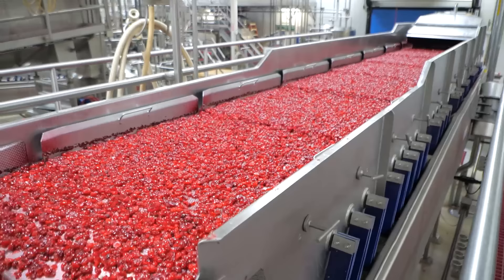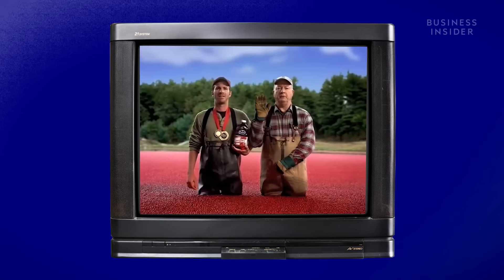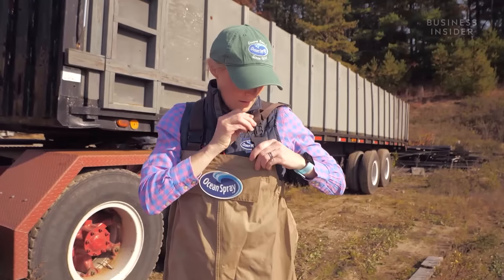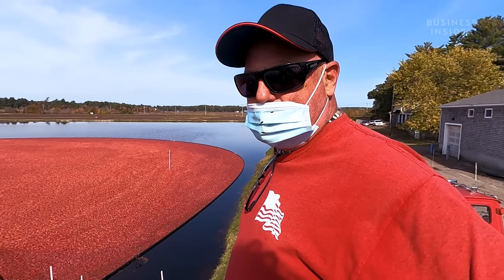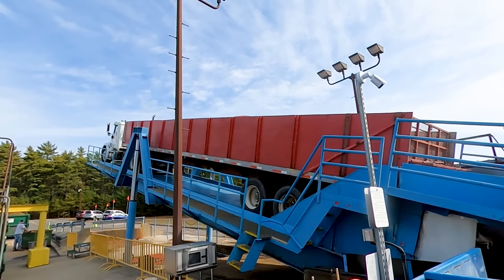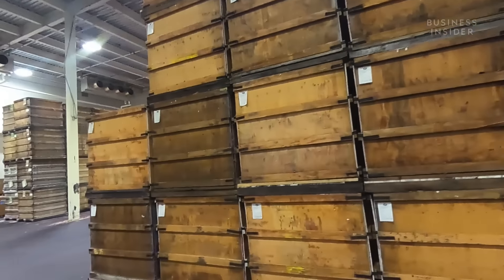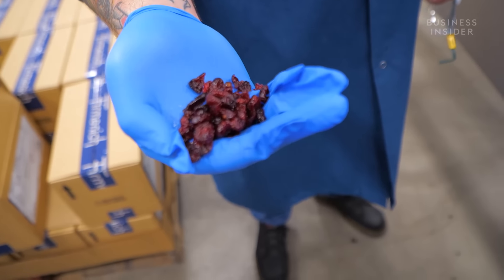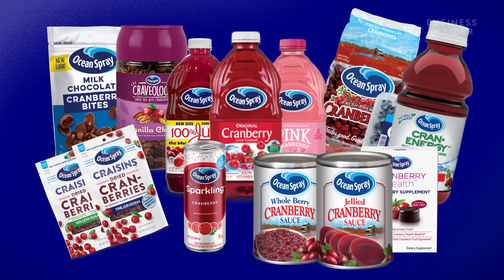How 100 Billion Cranberries Are Harvested In 6 Weeks | Big Business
Starting in mid-September, Ocean Spray farmers across the Northeast start hustling to harvest 100 billion cranberries in just six weeks. But just as harvest was beginning this year, a TikTok featuring a bottle of Ocean Spray Cran-raspberry juice went viral. Soon, retailers struggled to keep cranberry juice on shelves as millions recreated the video. For Ocean Spray, the sudden demand made a rushed harvest even harder. The company had to hire seasonal employees and increase production. Business Insider visited a Massachusetts bog and manufacturing facility to see how the company's handling demand, harvest, a pandemic, and an upcoming holiday season all at once.